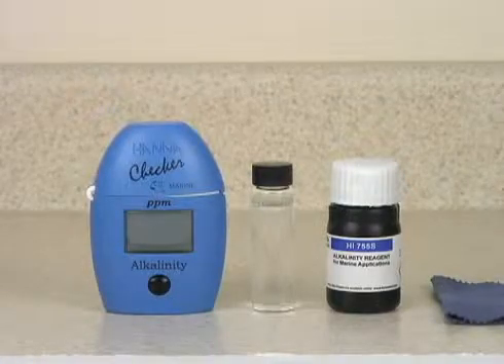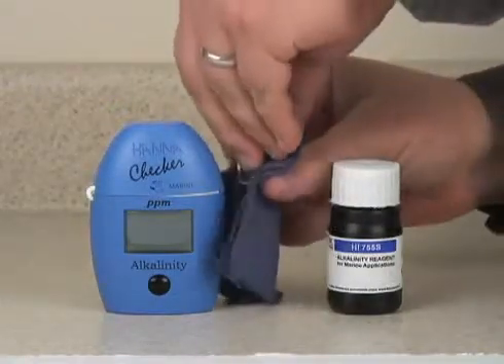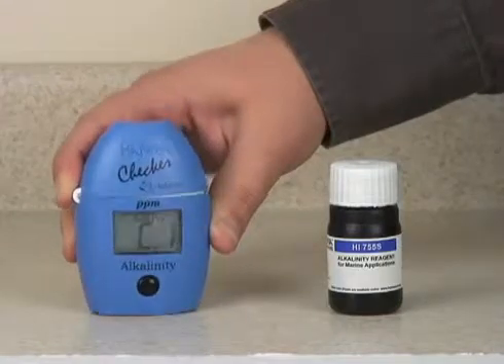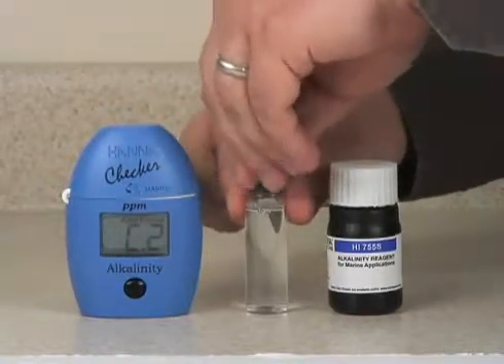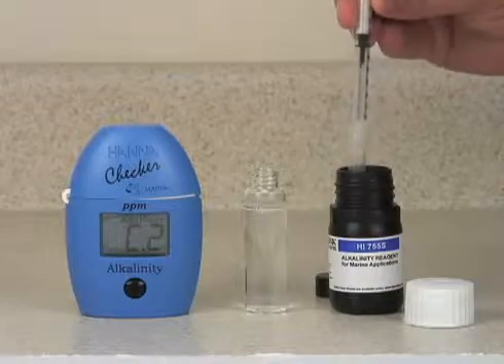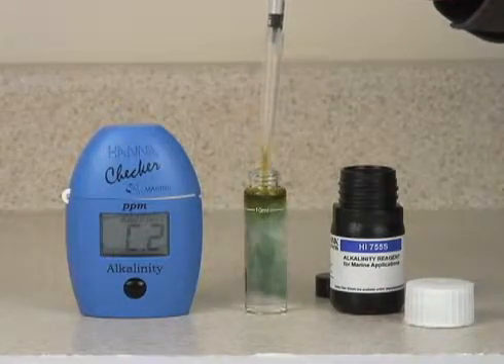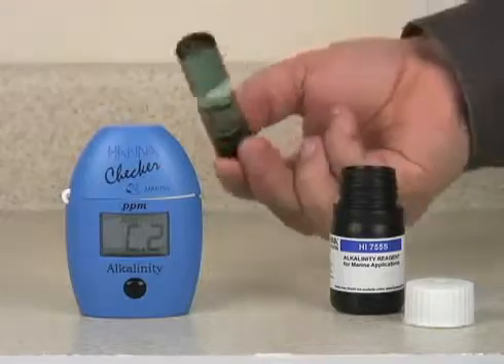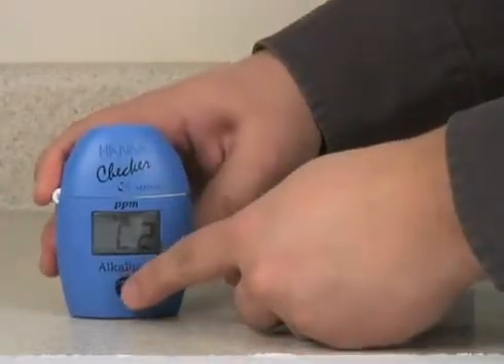Hanna Instruments HI 755 Alkalinity Checker HC - Hanna Water Meters